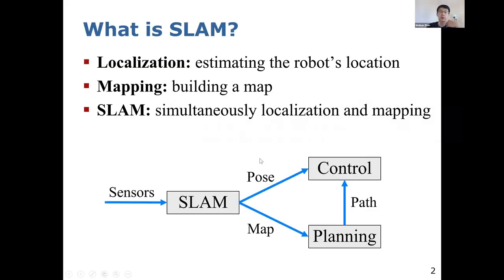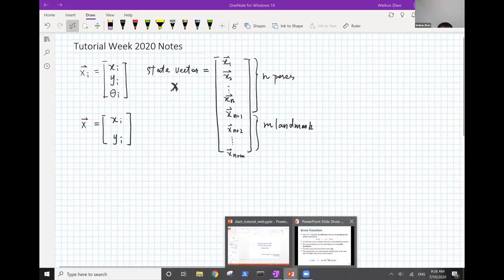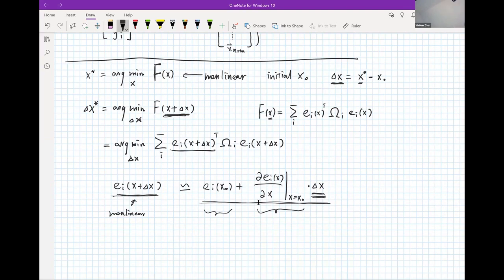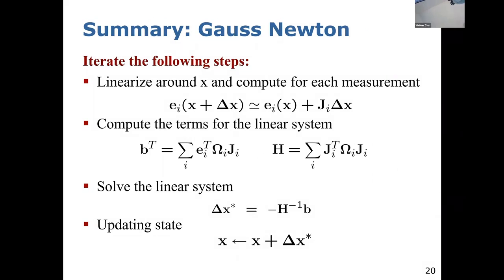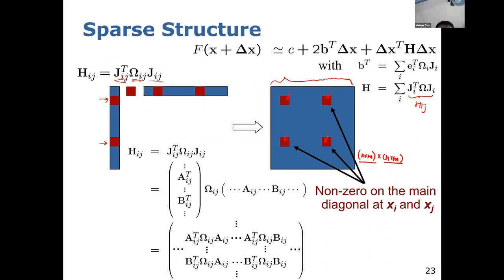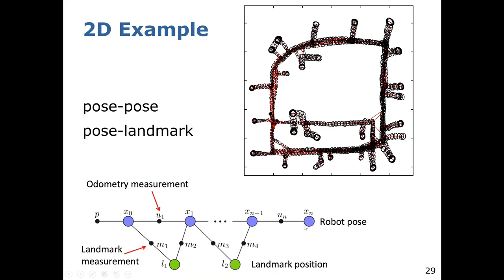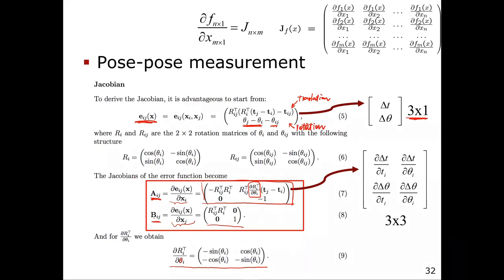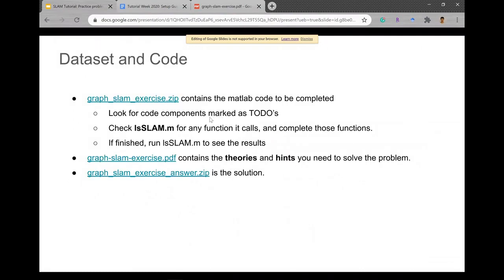A Technical Walkthrough of the SLAM Back-end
A detailed factor graph formulation walkthrough presented by Weikun Zhen, as part of our Air Lab Summer School 2020. Sessions list and overviews

This video introduces the formulations and techniques to solve a back-end SLAM problem using factor-graph models. Specifically, topics such as linearization, differentiation, Gauss-newton method, sparsity are covered.

Timestamps:
0:00 - SLAM Basics
5:19 - Factor Graph Basics
21:45 - Derivation of Gauss Newton
42:08 - Sparse Nature of Jacobian and Hessian
1:07:01 - Example: 2D SLAM
1:24:02 - Coding Practice
1:35:20 - Q&A